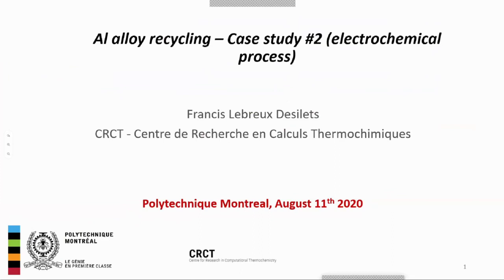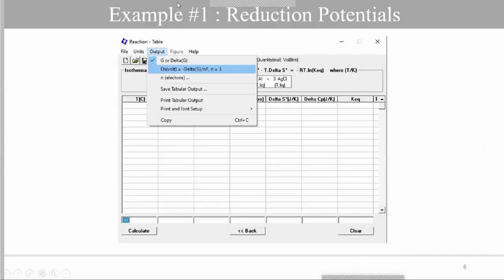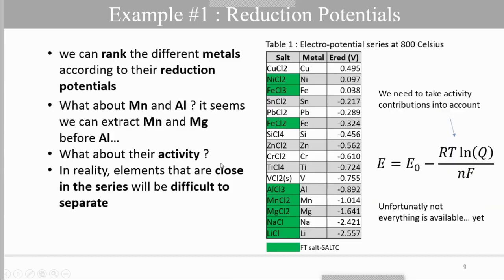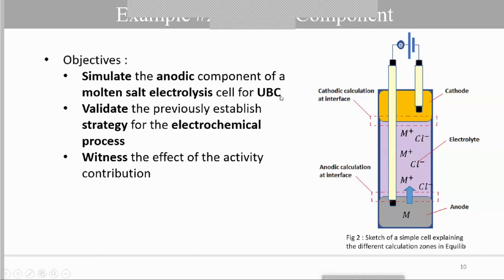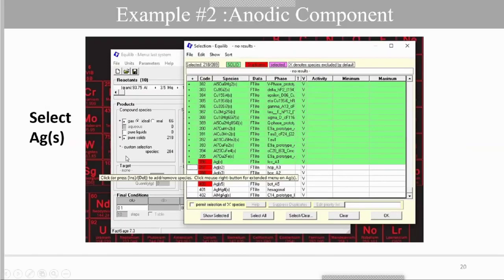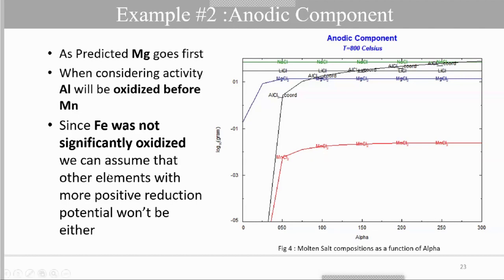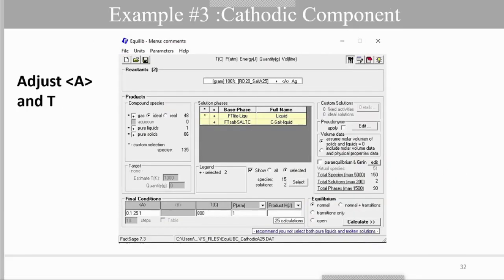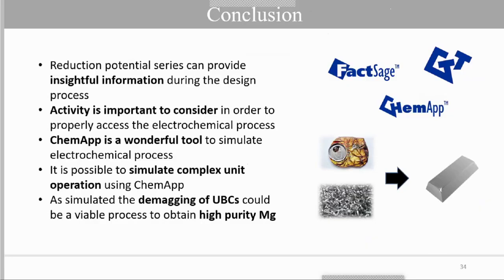2020 RD (19) Presentation by Francis Lebreux Desilets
Al alloy recycling – Case study #2 (electrochemical process) by Francis Lebreux-Desilets